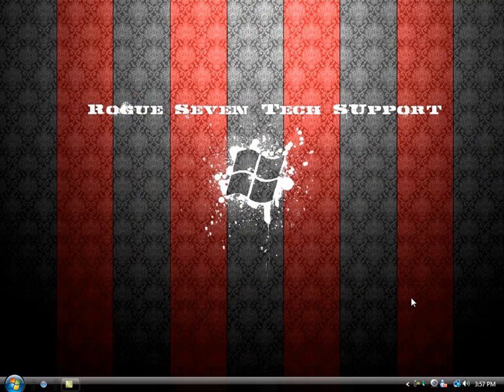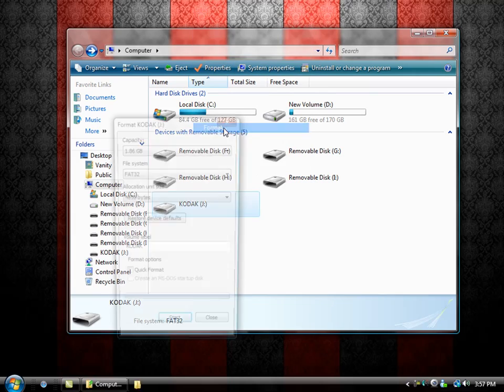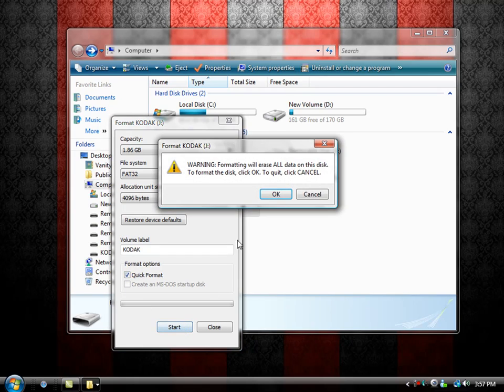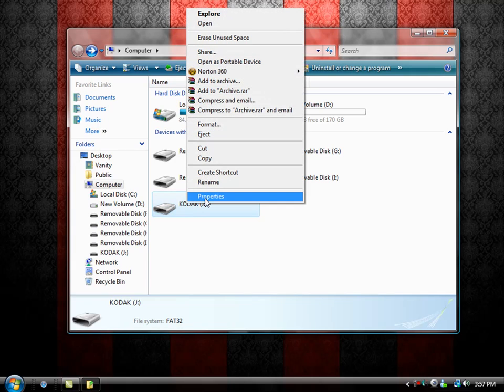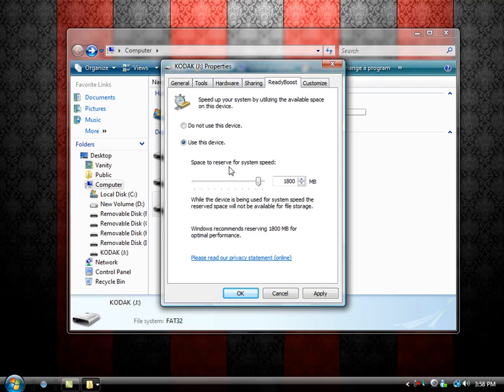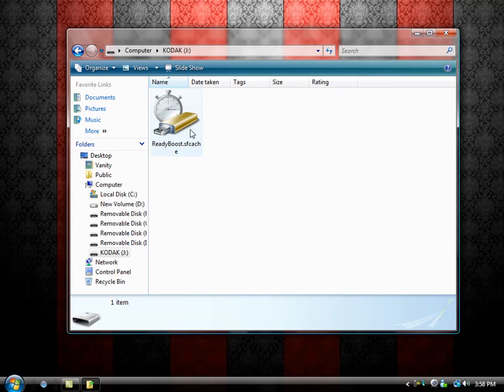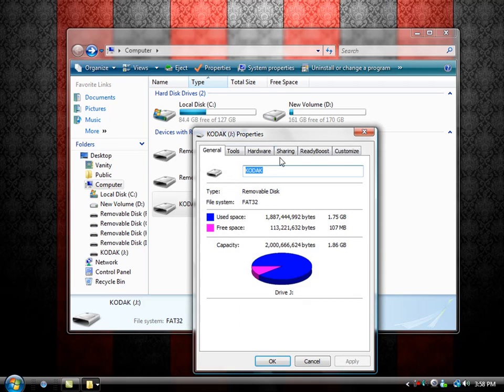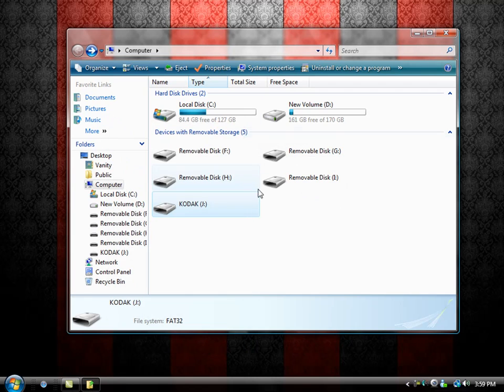(Part 9) 99 ways to make your computer faster!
- Vista ReadyBoost -

ReadyBoost is a component of Microsoft Windows, first introduced with Windows Vista in 2006 and also included with Windows 7. It works by using flash memory, USB 2.0 drive, SD card, CompactFlash or any kind of portable flash mass storage system as a drive for disk cache.
ReadyBoost is also used to facilitate SuperFetch, an updated version of Windows XP's prefetcher which performs analysis of boot-time disk usage patterns and creates a cache which is used in subsequent system boots.